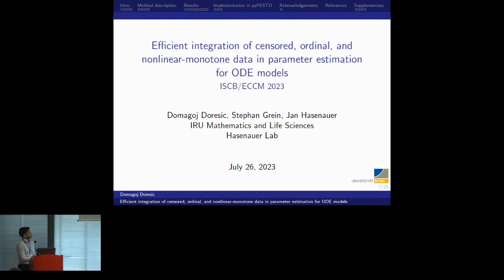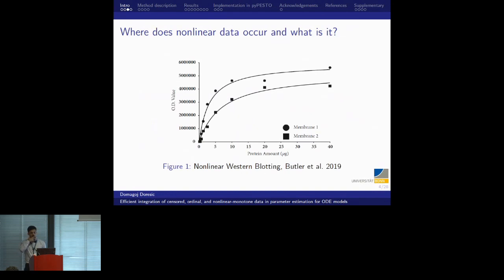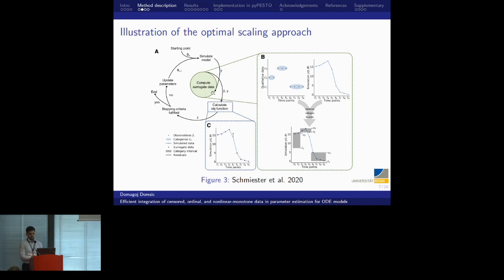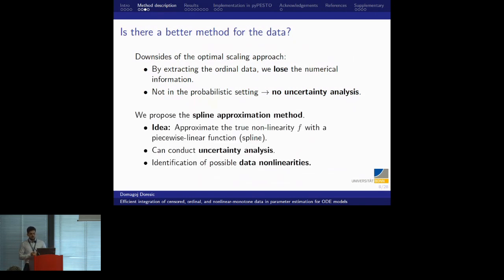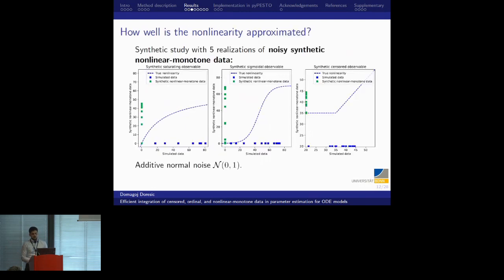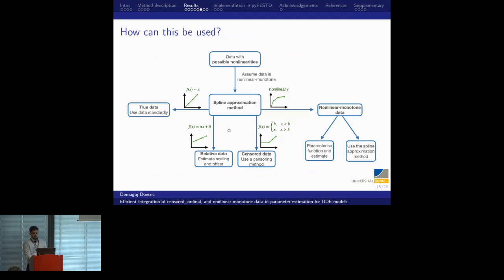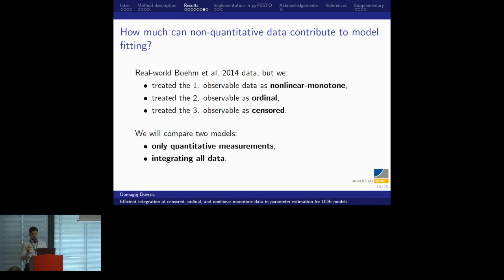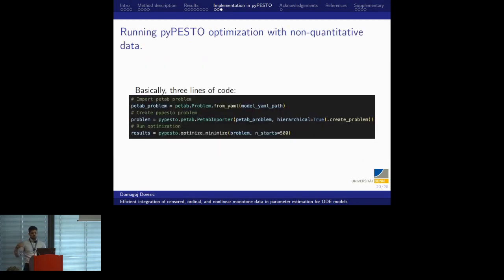Efficient integration of censored, ordinal, and... - Domagoj Doresic - SysMod - ISMB/ECCB 2023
Efficient integration of censored, ordinal, and nonlinear-monotone data in parameter estimation for ODE models - Domagoj Doresic - SysMod - ISMB/ECCB 2023